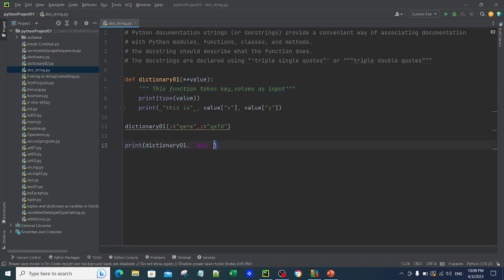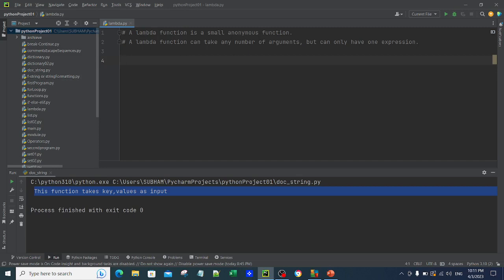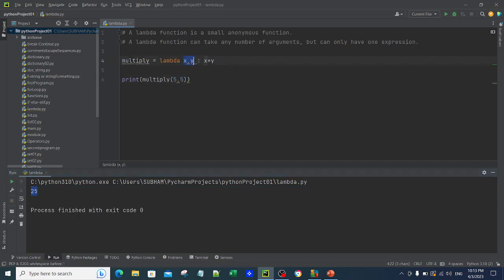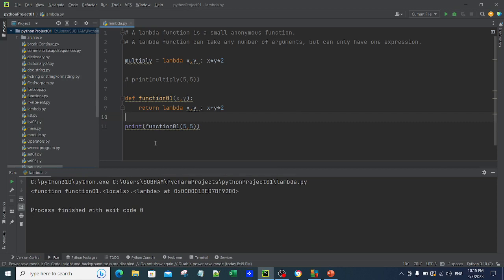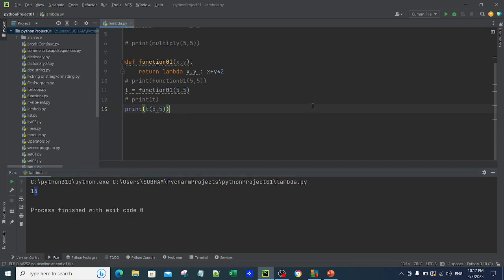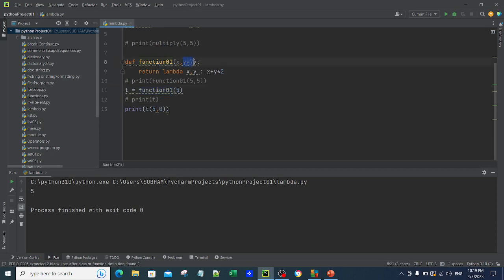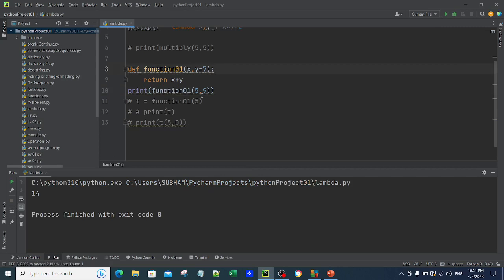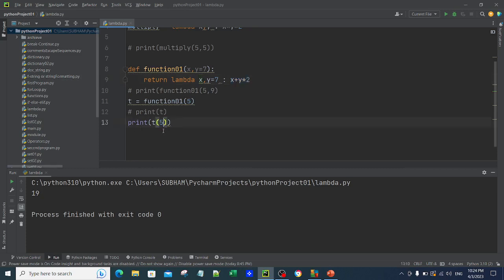Tutorial#30 Lambda functions in Python